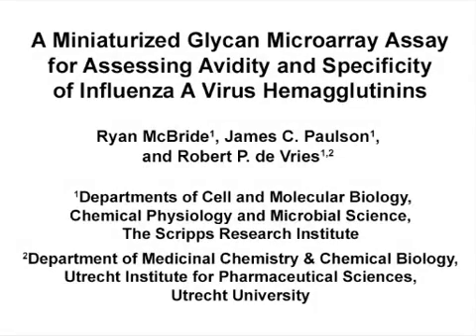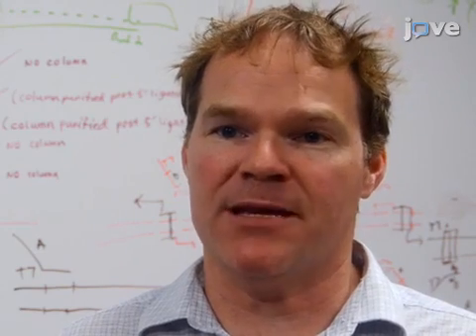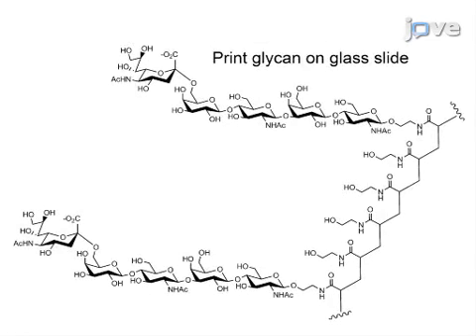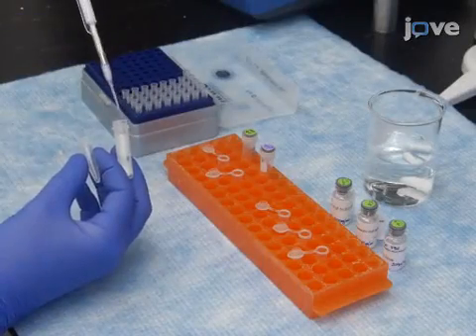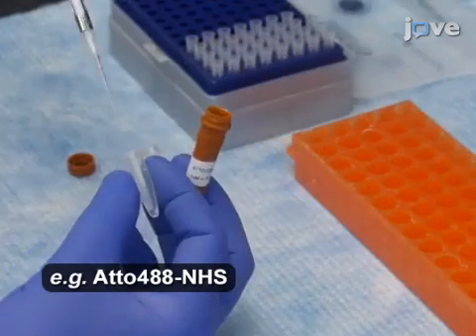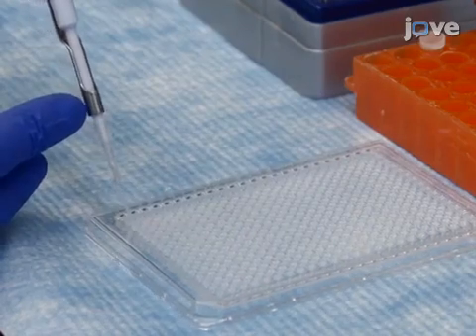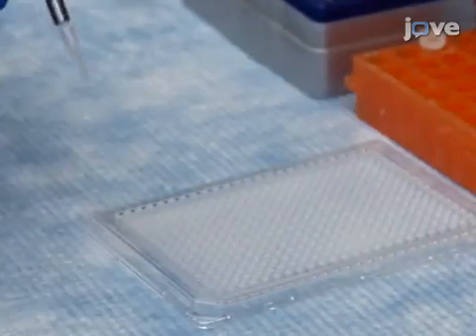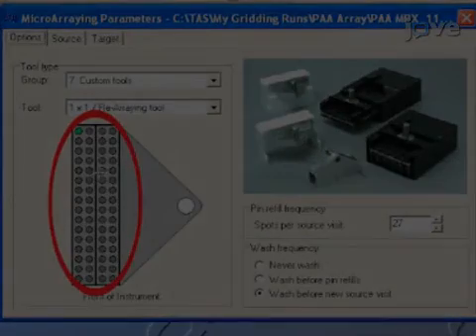Microarray Assay to assess Influenza A virus Hemagglutinins | Protocol Preview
A Miniaturized Glycan Microarray Assay for Assessing Avidity and Specificity of Influenza A Virus Hemagglutinins -  a 2 minute Preview of the Experimental Protocol

Ryan McBride, James C. Paulson, Robert P. de Vries
The Scripps Research Institute, Department of Cell and Molecular Biology, Chemical Physiology and Microbial Science; Utrecht University, Department of Medicinal Chemistry and Chemical Biology, Utrecht Institute for Pharmaceutical Sciences;

Using a printed glycan microarray strategy, a conventional 96-well plate assay was miniaturized for analysis of influenza A virus hemagglutinin avidity and specificity for sialic acid containing receptors.